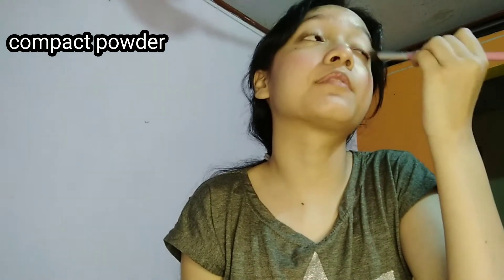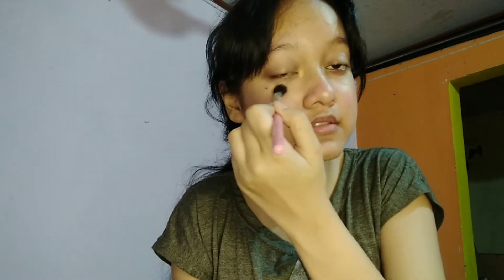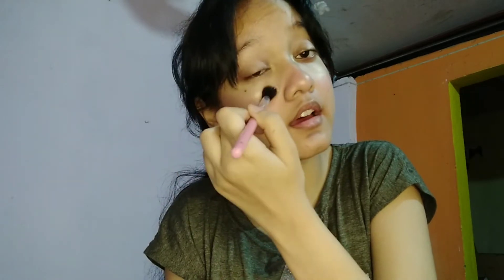pretending I'm in a vogue beauty secrets video /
i saw this trend everywhere so i thought why not i do it too and here you go
let's be friends
please safe and secure
sub count = 28
goal = 30 🥺